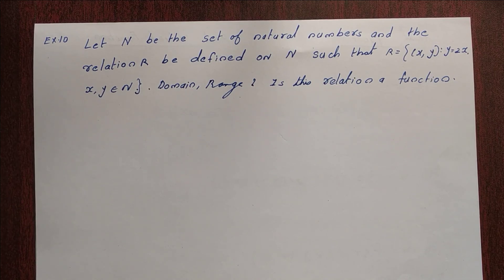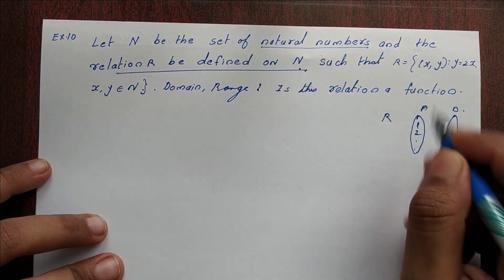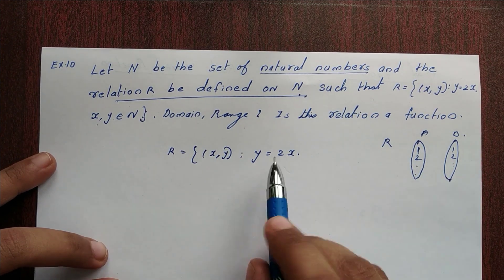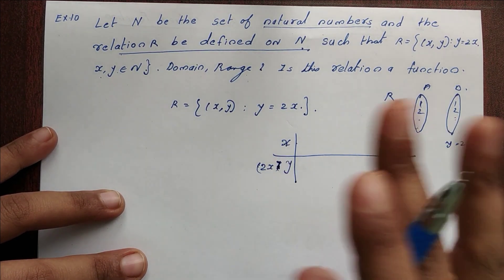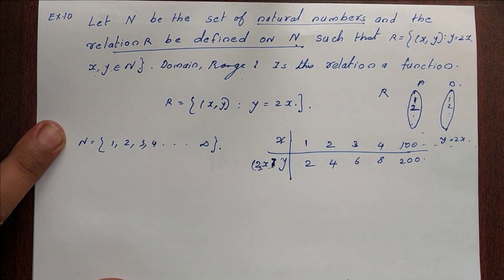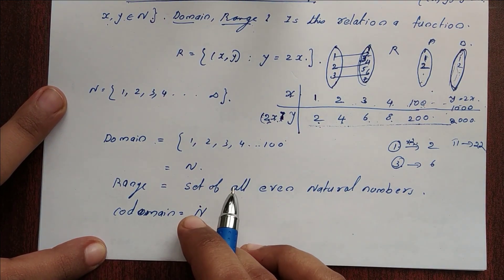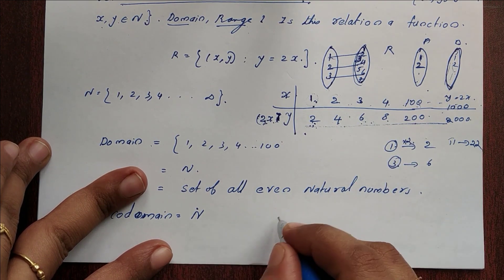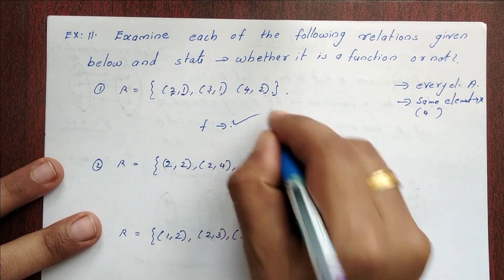Class XI Maths Chapter 2 : Relations and Functions || Part 11